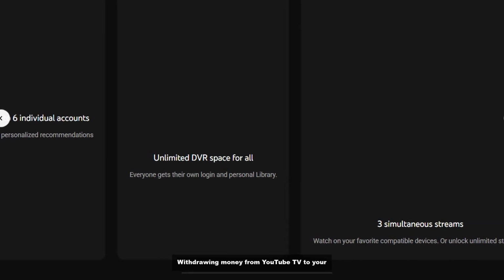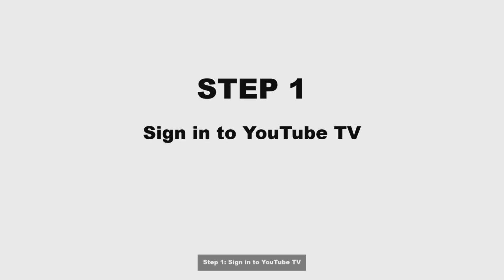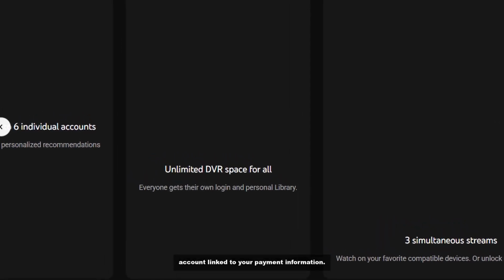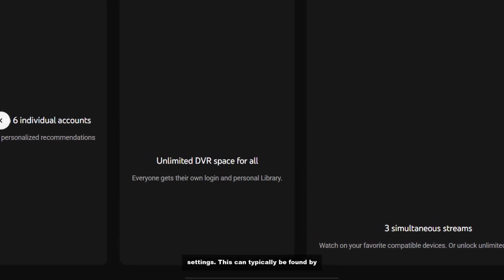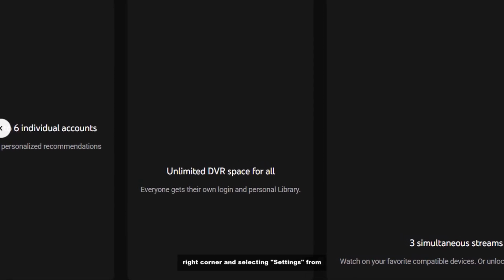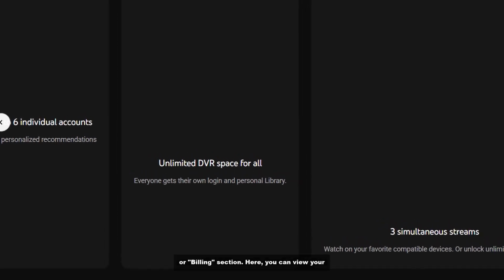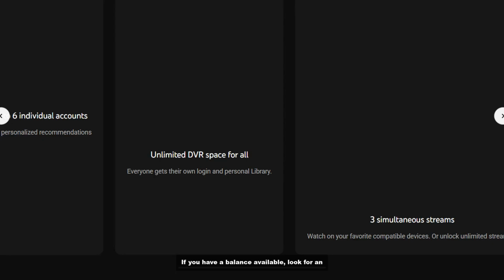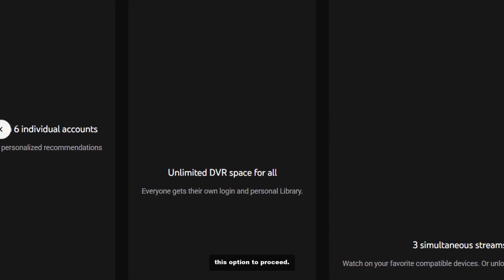How To Withdraw Money From YouTube TV To Bank Account 2026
In this video, we will guide you on how to withdraw money from YouTube TV to your bank account in 2026. Learn the step-by-step process and tips for ensuring your funds are transferred smoothly.